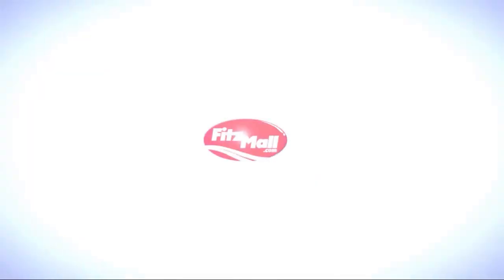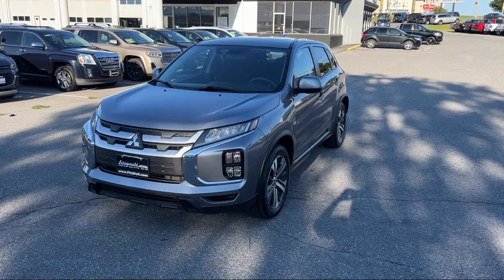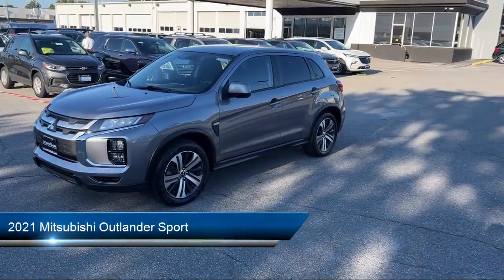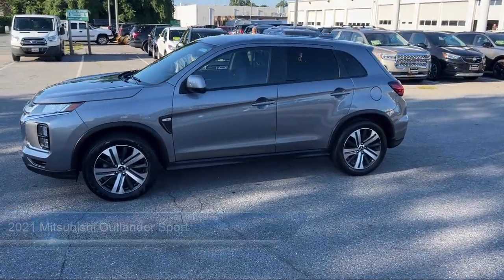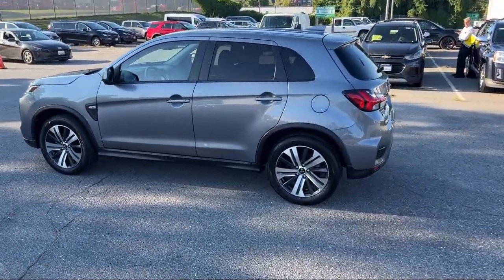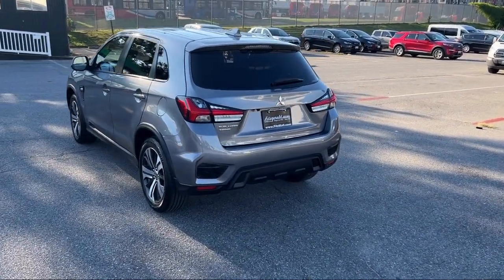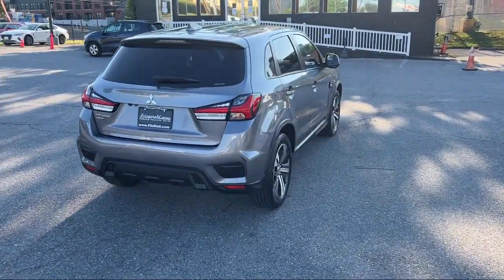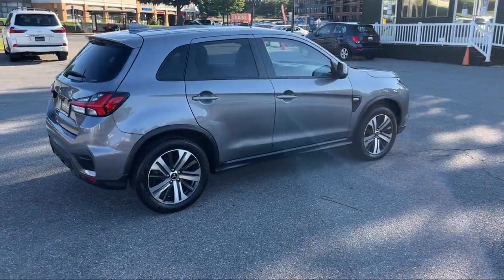2021 Mitsubishi Outlander Sport ES 2.0 AWC Annapolis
2021 Mitsubishi Outlander Sport ES 2.0 AWC - Stock Number: CA21031 - VIN: JA4ARUAUXMU021031.

Give us a call at or visit our for more information about this or any of our other vehicles.

Fitzgerald Mazda of Annapolis
1930 West Street